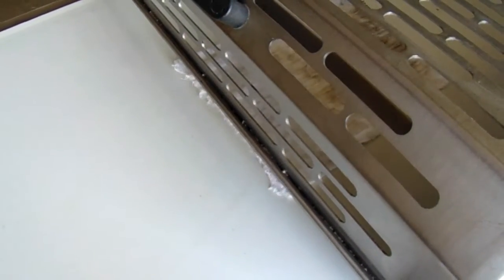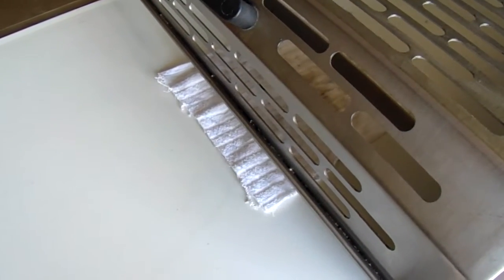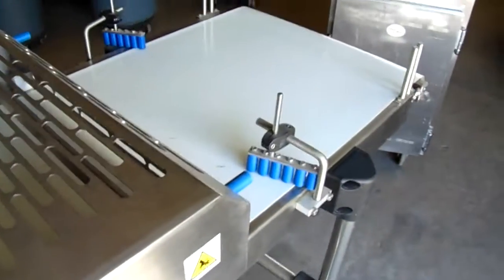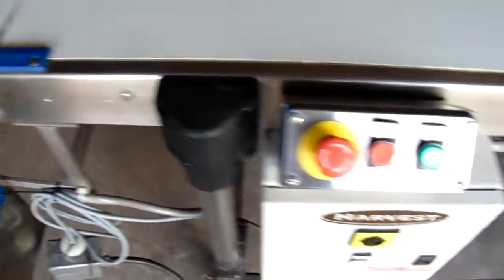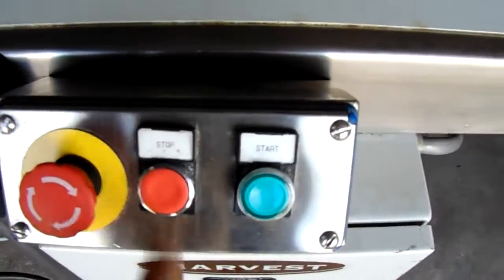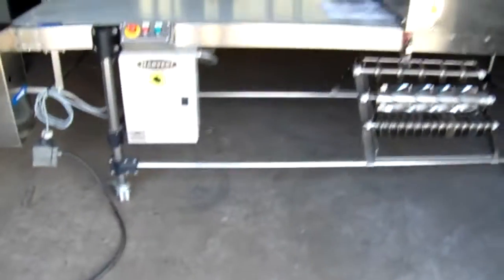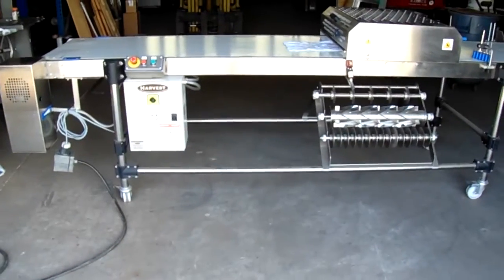BID ON EQUIPMENT Item: 390395 - HARVESTER Reliant Table